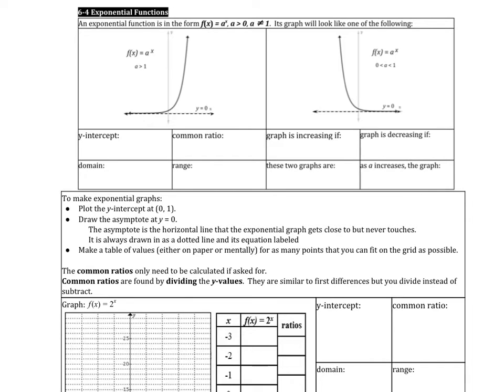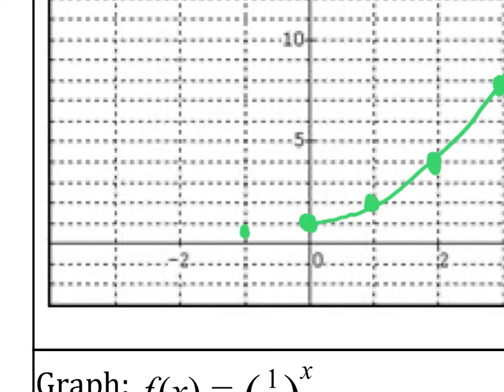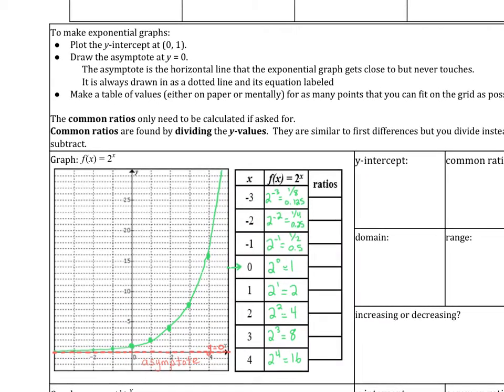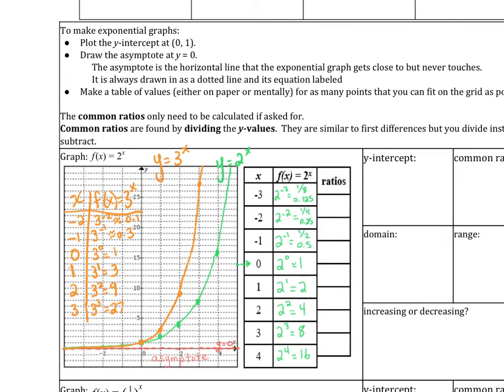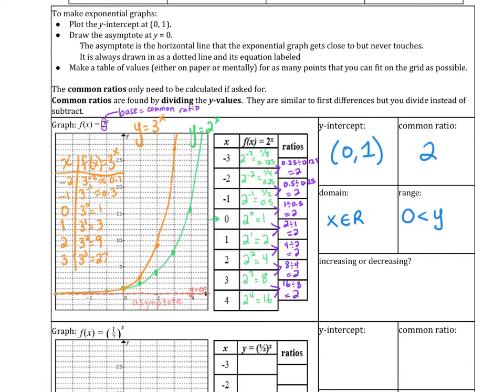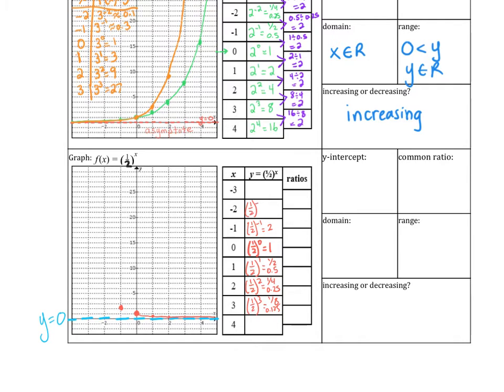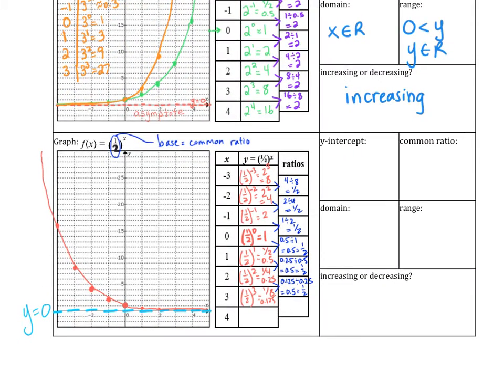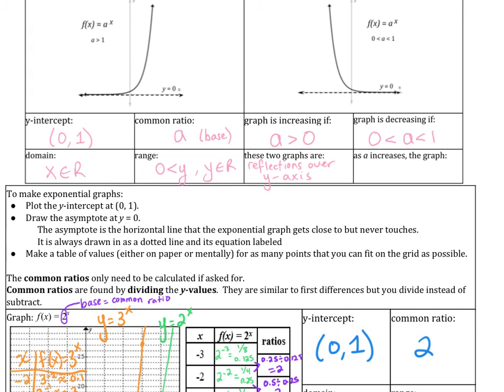6 4 Exponential Graphs